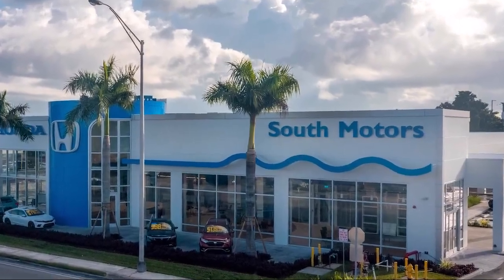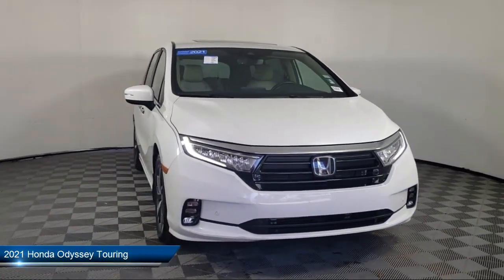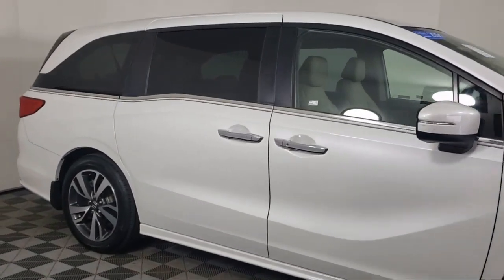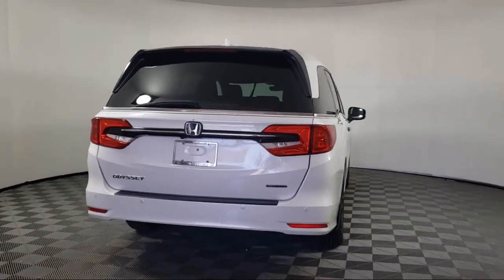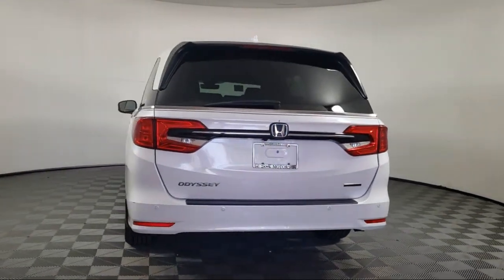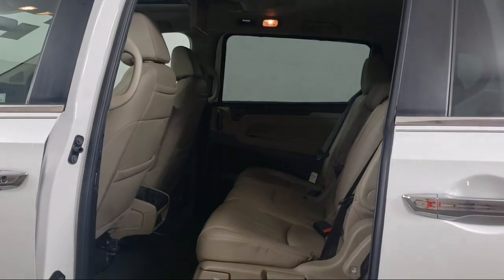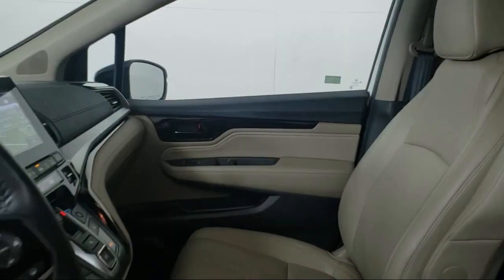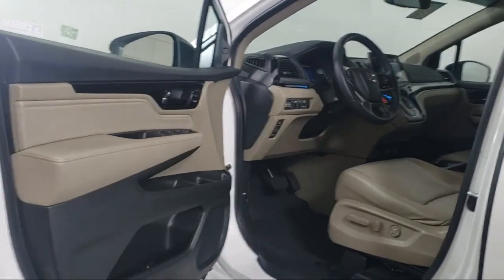2021 Honda Odyssey Touring Passenger Van For sale in Miami Pinecrest Kendall Palmetto Bay Cutle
2021 Honda Odyssey Touring Passenger Van Stock Number: 4H024543A Vin:5FNRL6H87MB042250.